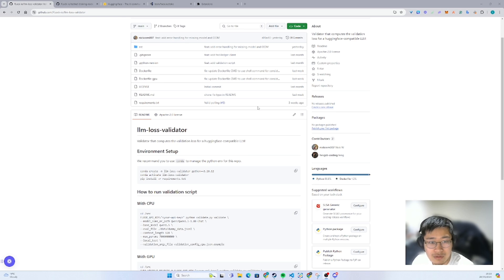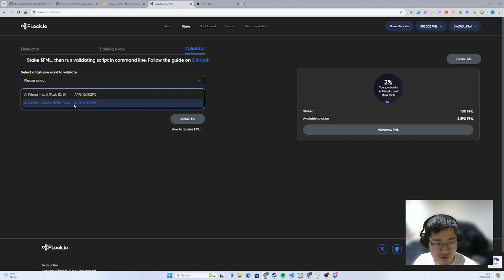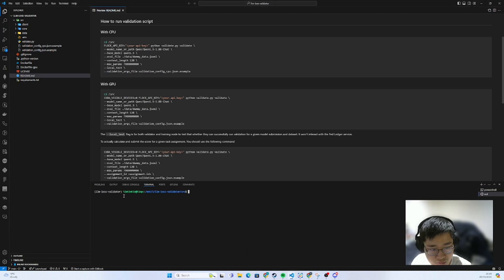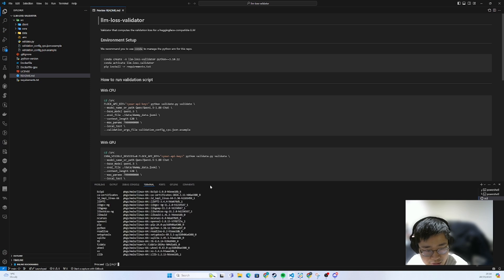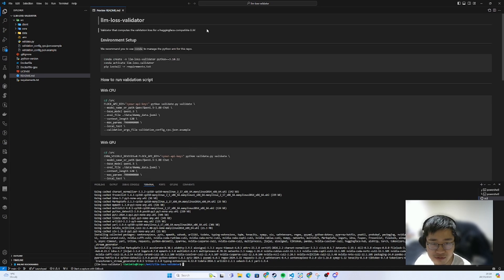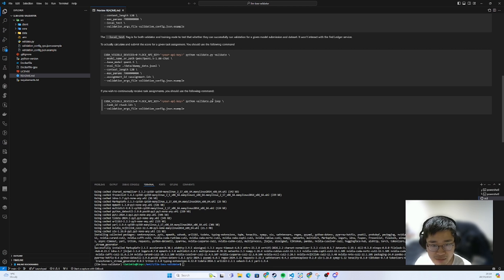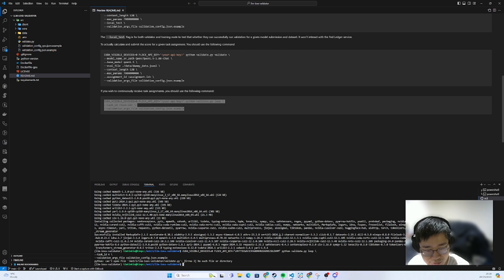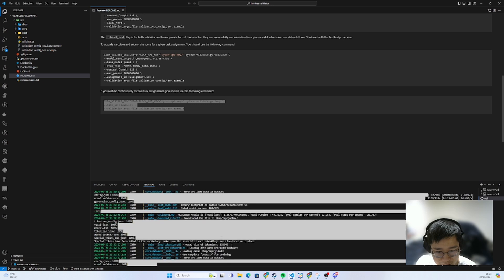Validator node 101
Deploy your own validator and participate our AI Arena!